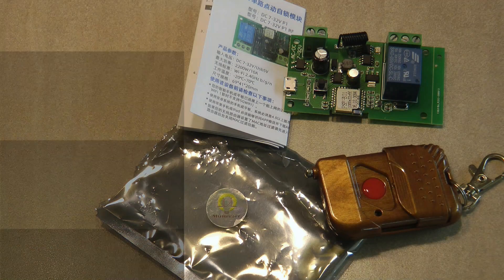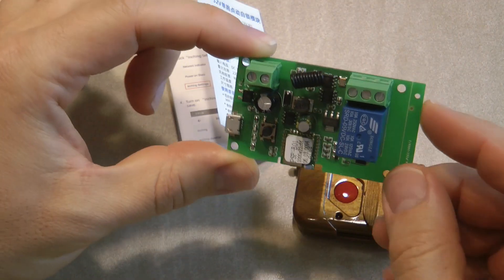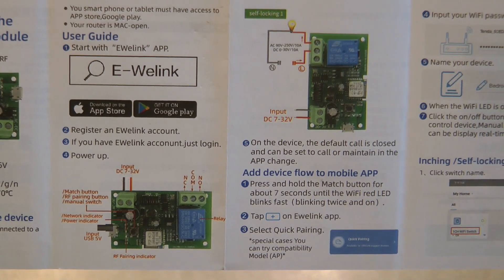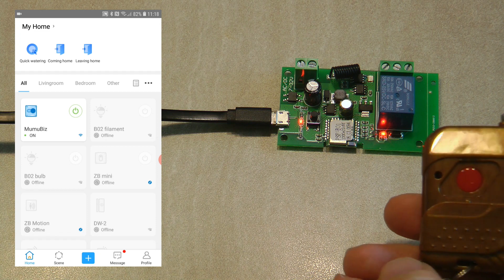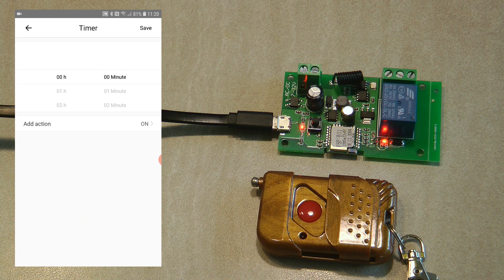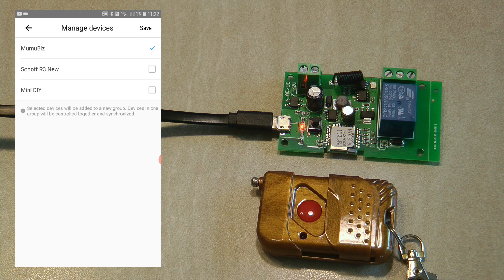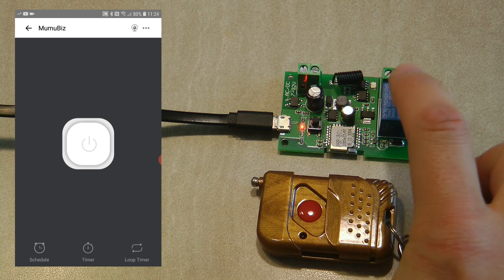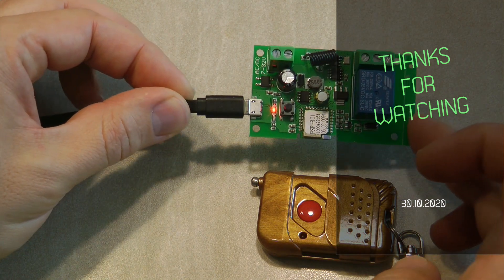Direct relay contacts in eWelink - garage door candidate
I have received a device which is not from iTead but works with eWelink. It is a simple 1 gang switch, but have access to the relay contacts. Therefore ideal for a garage door opener.
Promotion Code: $1 off for order over $10: FIEW10WQ5U31 (on Aliexpress)

WiFi only version
WiFi & RF version

Chapters:
0:00 Intro
2:44 Unboxing
3:53 Using the device
7:30 Device settings
9:40 Scenes
10:34 Closing comments